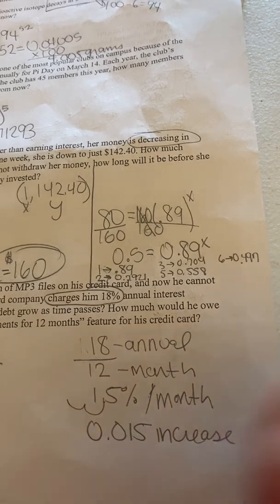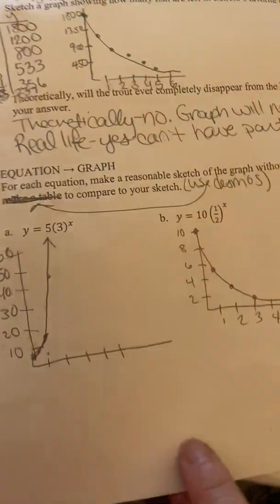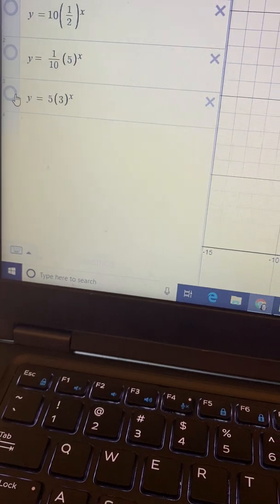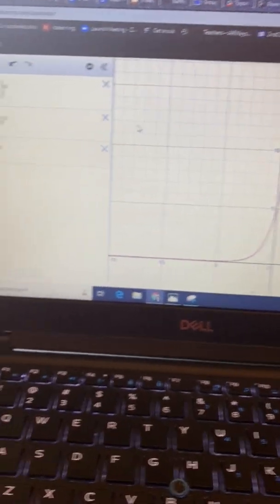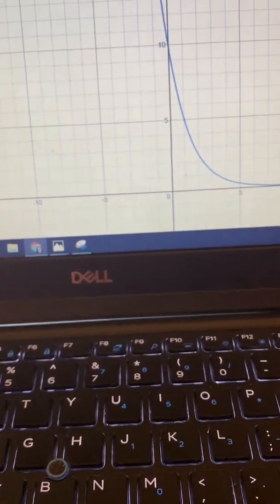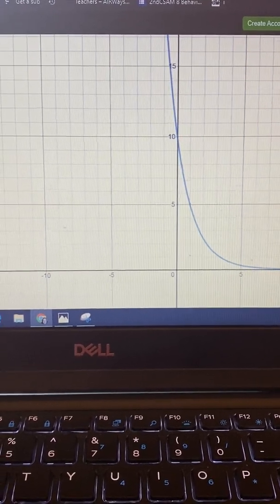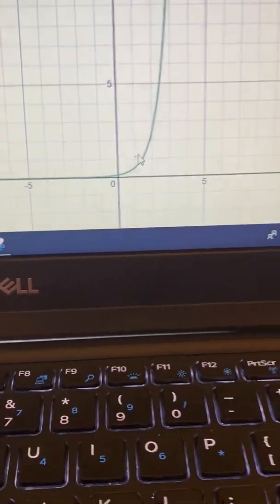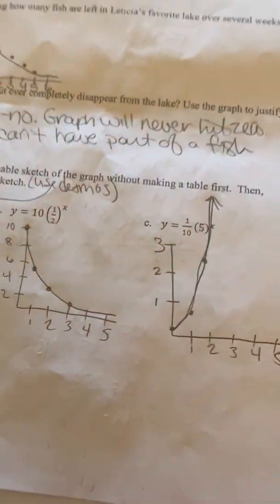7.1.6 part 3